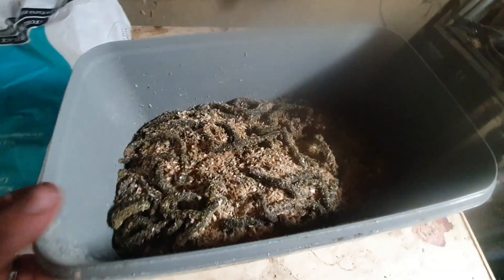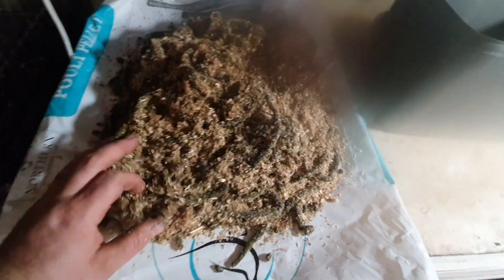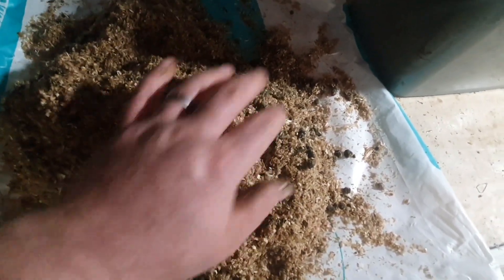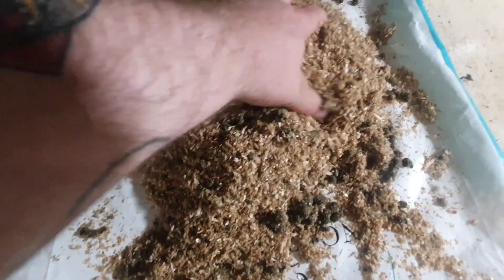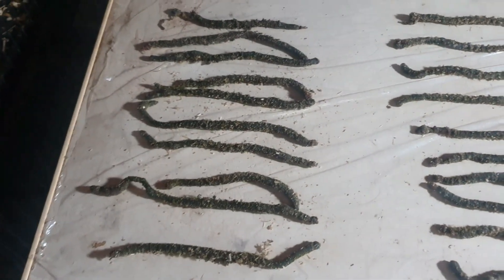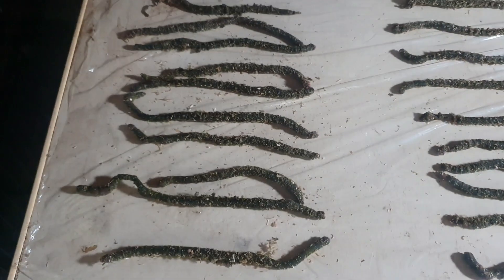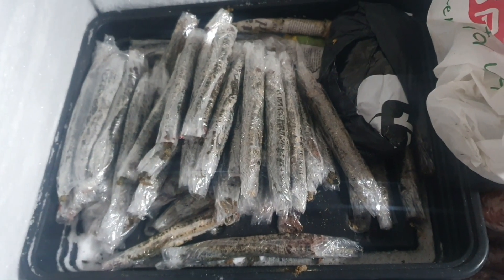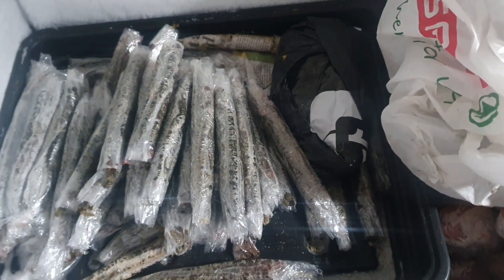How to wrap black lug worm to freeze 🪱🪱 cod fishing bait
How I wrap my worms for the freezer
I wasn't go to post this video live but here we are.

Musician:Steve Rocks